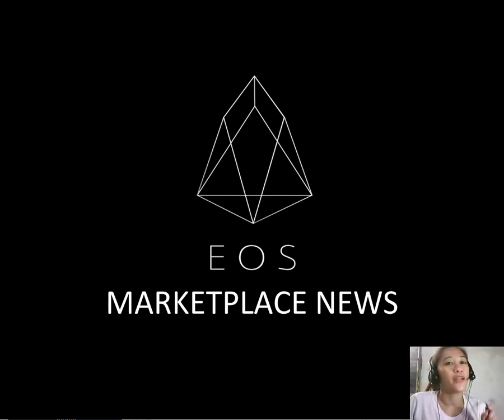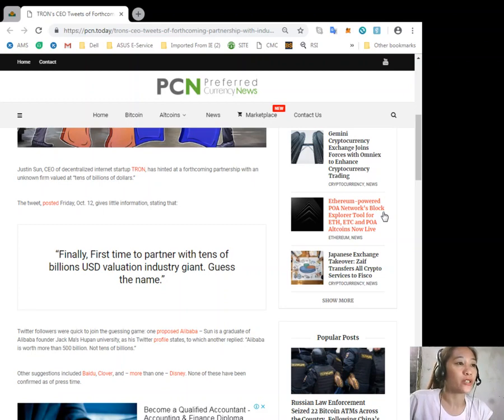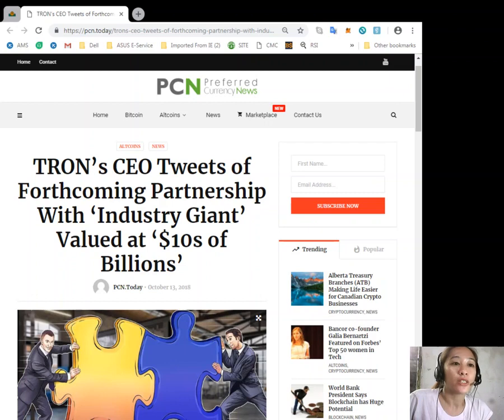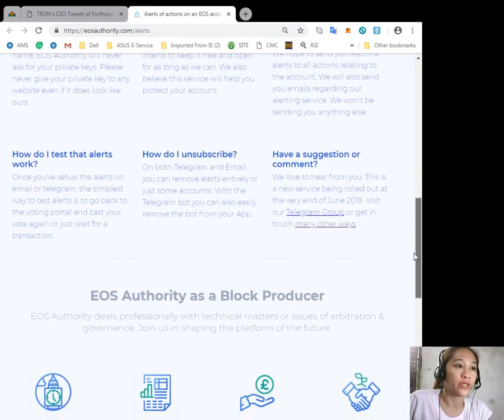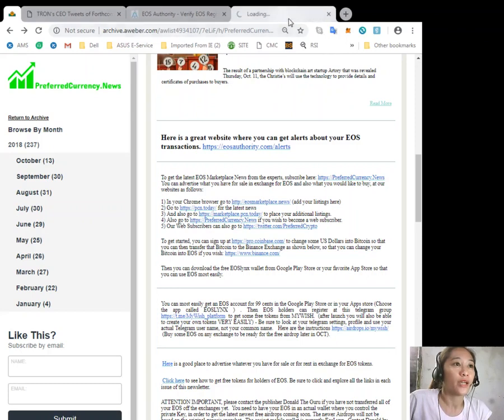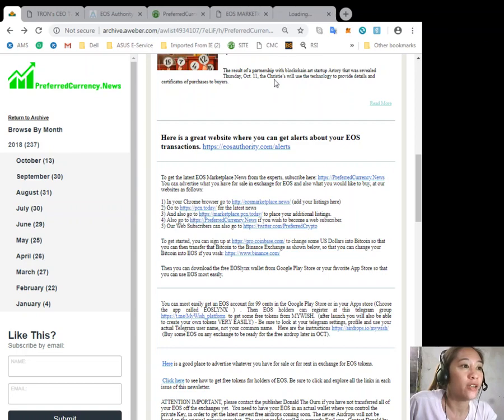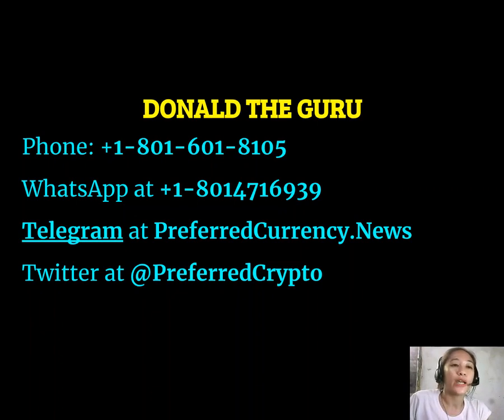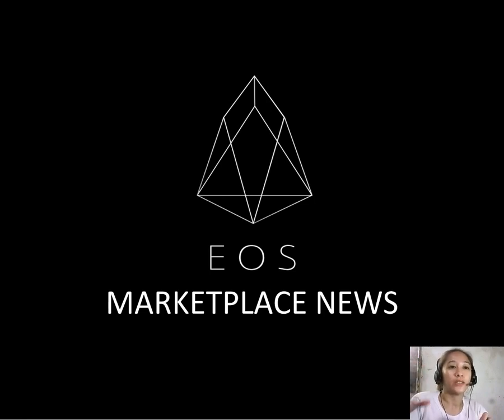TRON’s CEO Tweets of Forthcoming Partnership With ‘Industry Giant’ Valued at ‘$10s of Billions’